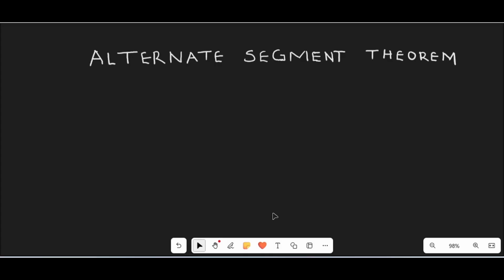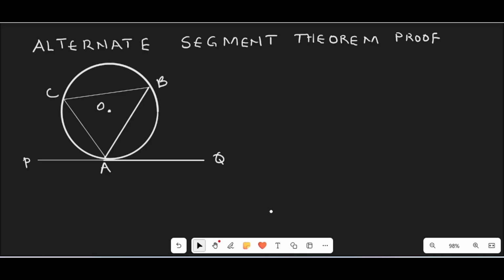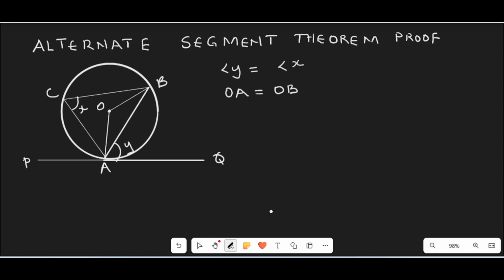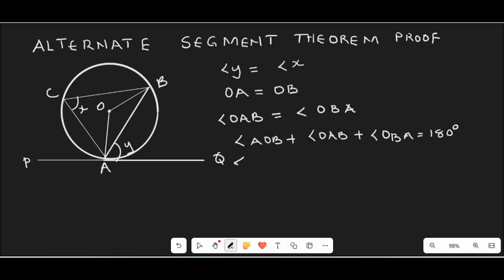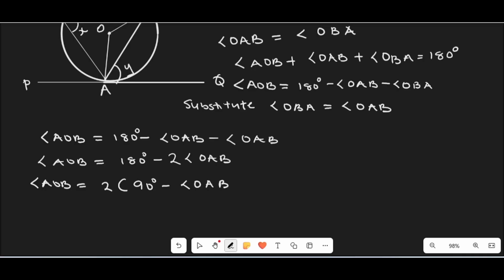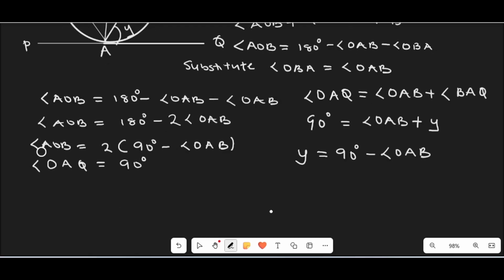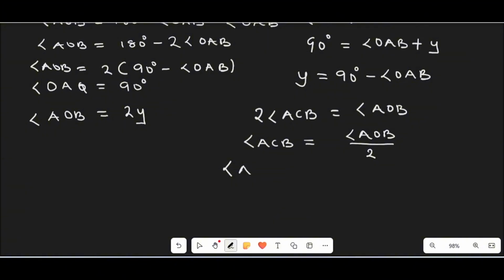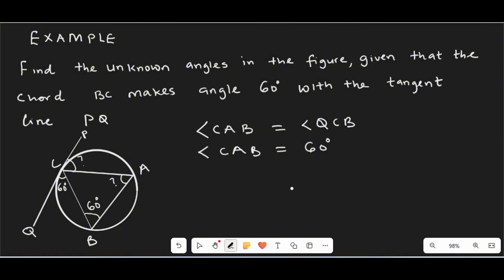Alternate Segment Theorem — Made SUPER Easy! Lesson 11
Make sure to watch till the end as we break down the Alternate Segment Theorem (Tangent–Chord Property) in the simplest way possible with clear visuals, step-by-step explanation, and easy-to-understand reasoning!

🧠 In This Lesson, You’ll Learn:
✅ What a tangent and chord are in a circle
✅ The full statement of the Alternate Segment Theorem
✅ Why the angle between a tangent and a chord equals the angle in the opposite segment
✅ How to identify the “alternate segment” in any diagram
✅ Worked examples and how to apply the theorem in exams

🎯 Perfect for:
Students preparing for WAEC, JAMB, NECO, IGCSE, or GCSE Maths who want to master circle theorems easily and confidently!

💬 Don’t forget:
for more Geometry Made Simple lessons every week!